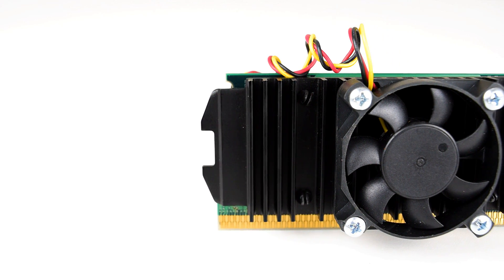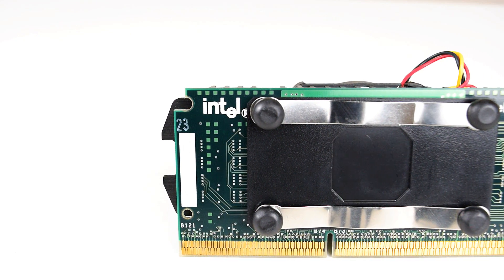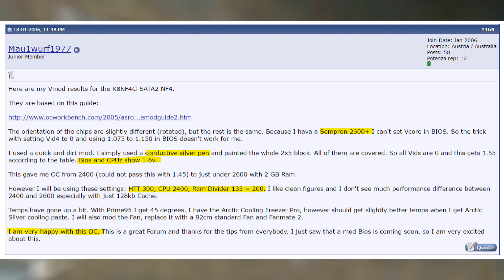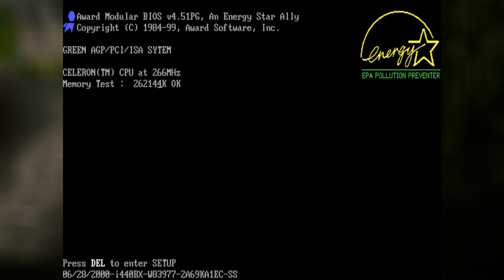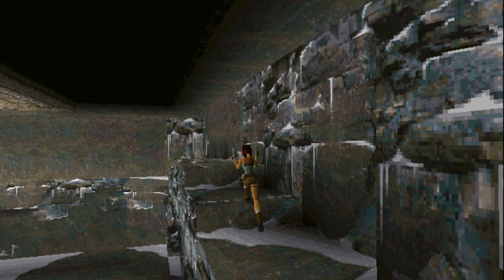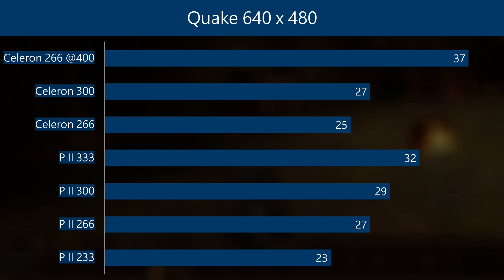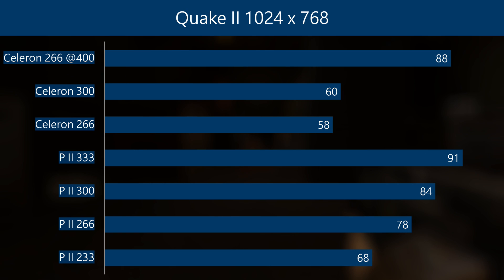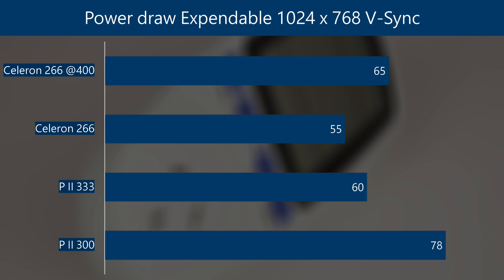Overclocked Celeron 266 vs Pentium II from 1998